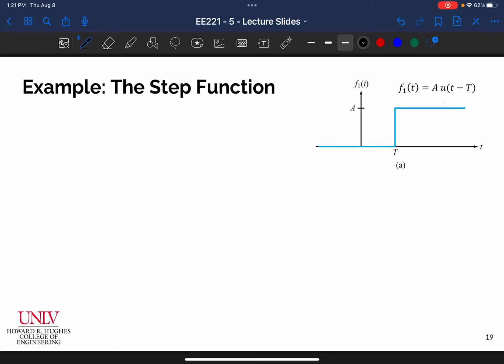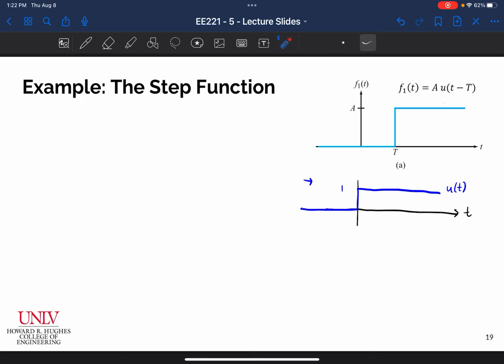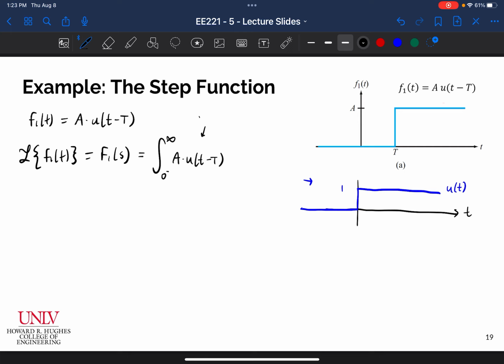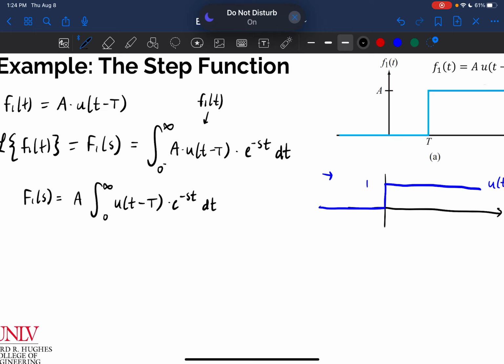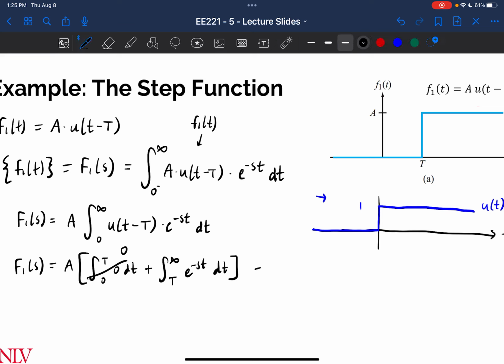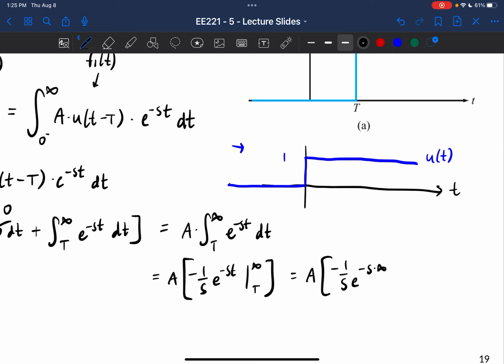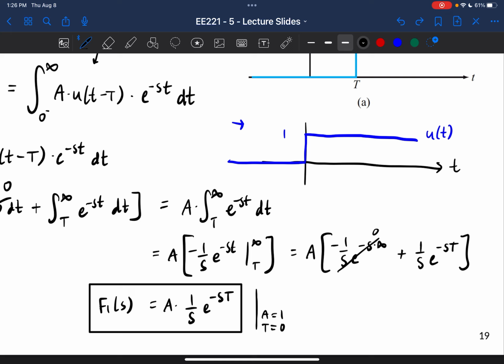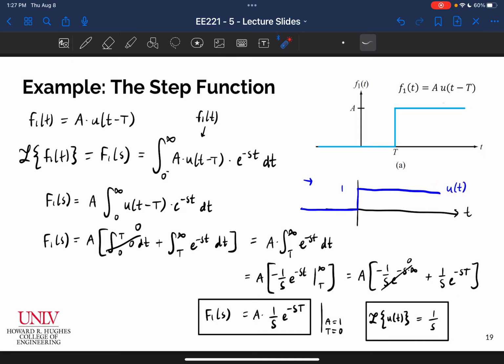5.8 - Laplace Transform of a Step Function